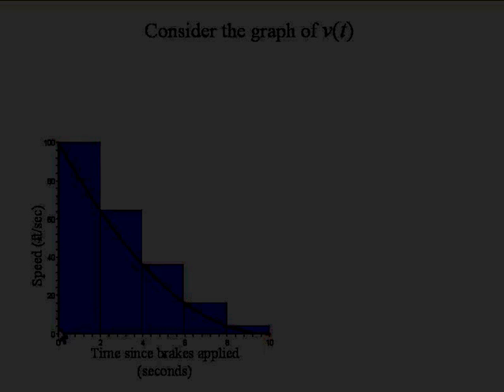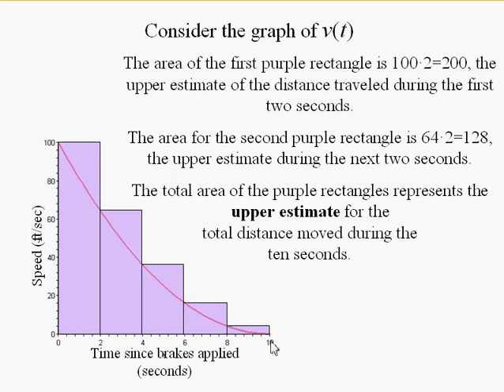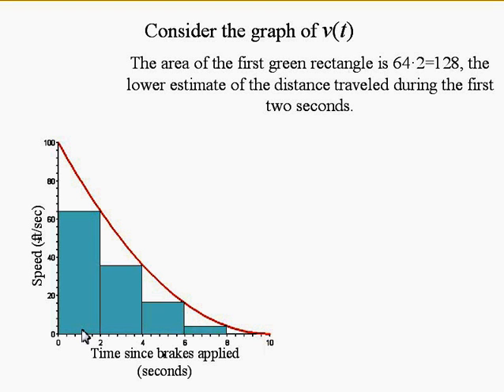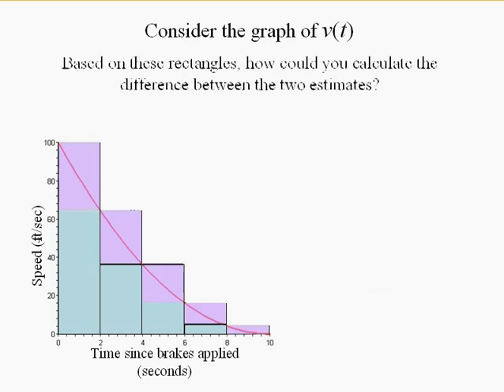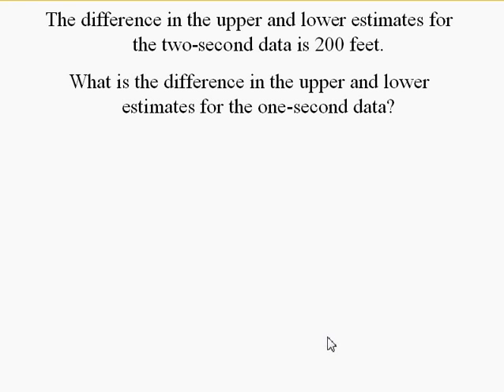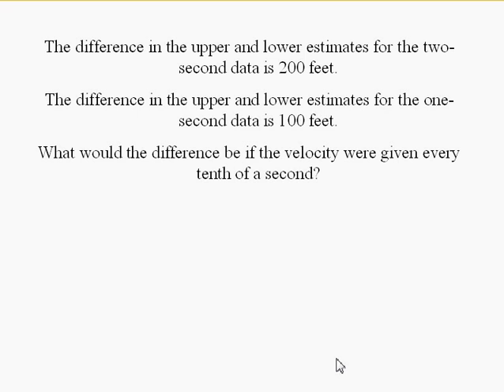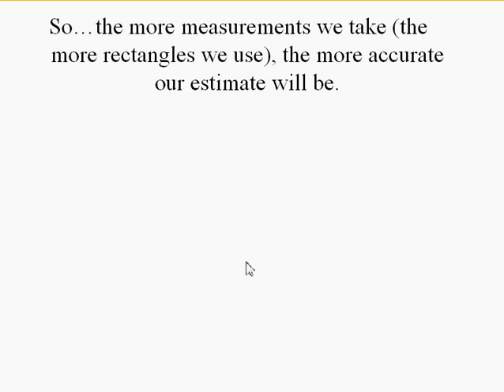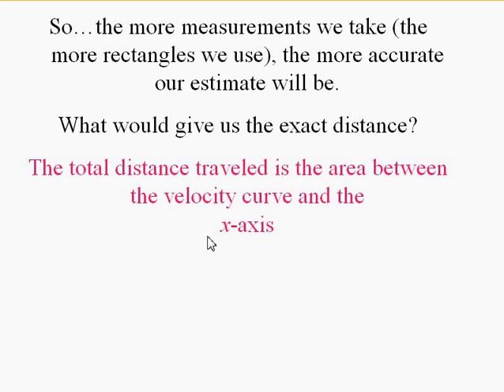Riemann Sums Intro 2 rabbit graphs